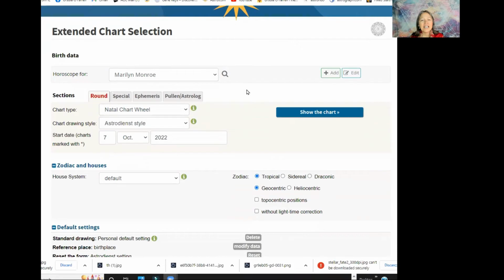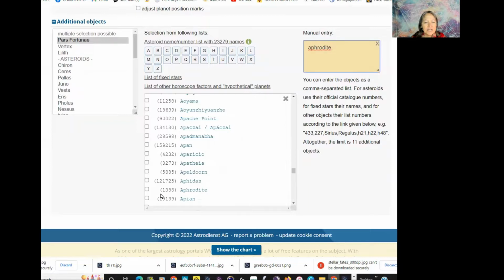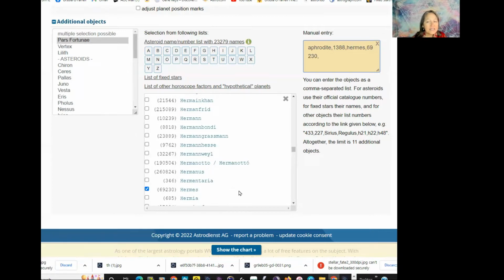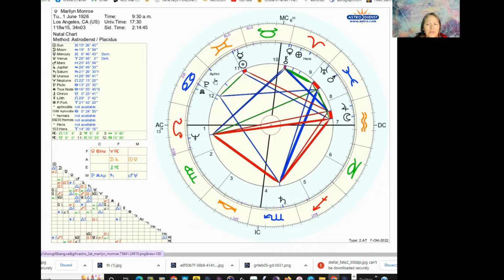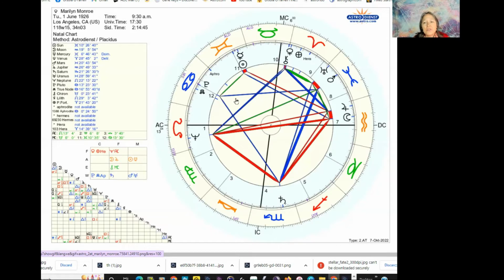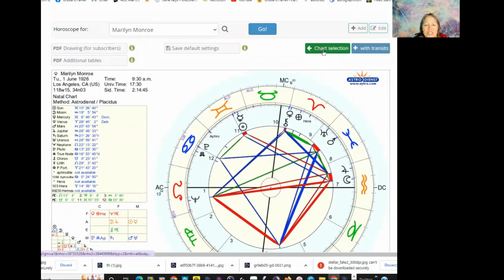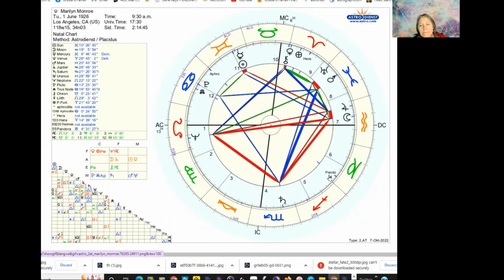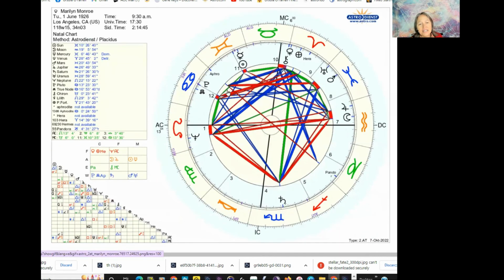How to find Goddesses and Gods in your Natal Astrology Chart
Join Ursie on The Ascension Playground as she shares HOW TO FIND the GODDESSES and GODS in your natal astrological chart using

Why? Well, how about "JUST FOR THE FUN OF IT?" why not? See if the ancient myths and narratives surrounding your favorite goddesses and gods comes to life in your natal astrology chart.

To help you, Ursie provides a simple, step-by-step process to let you know how to use a cool feature in ASTRO.COM.

In addition...If you can't get enough galactic fun in your life? and want to consider a personal reading?...then check out Ursie's landing page at GalacticSoulRecords.blogspot.com

May the Light and Heavenly STARS continue to guide your PATH home.

Namaste, Ursula

PS. By using either link, you'll support our Playground channel:

1. Practitioner's In-Depth Course with a supportive Private Group -- Online and at your own pace:

2. An online course to read about how to interpret your galactic astrology chart: